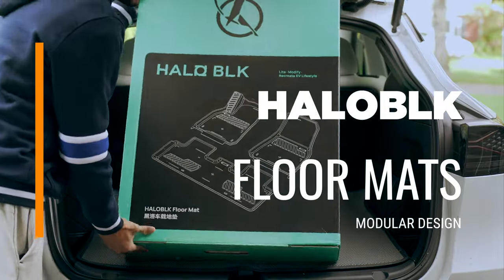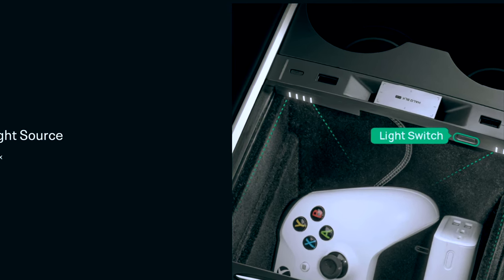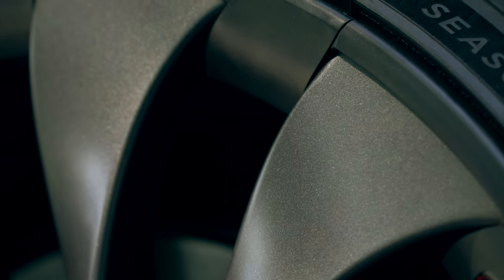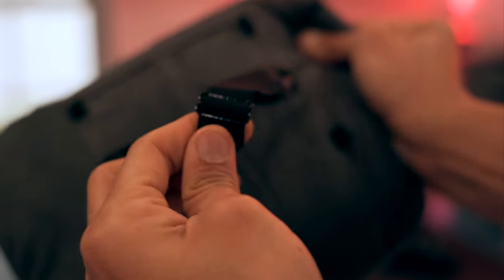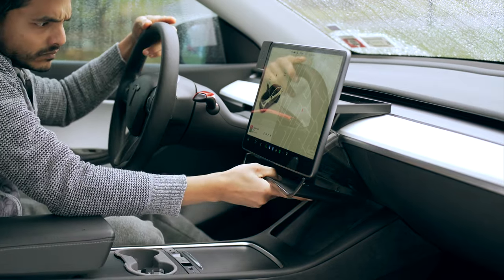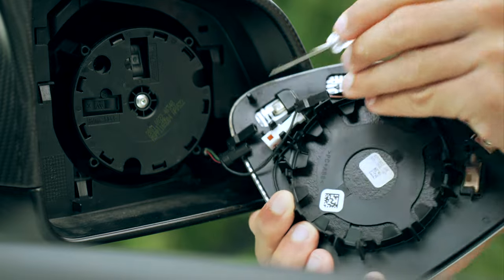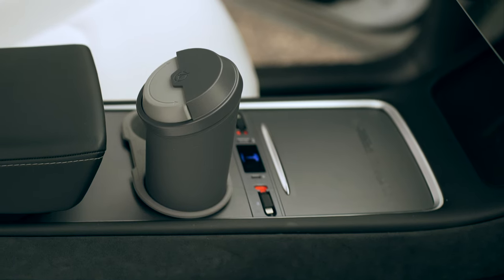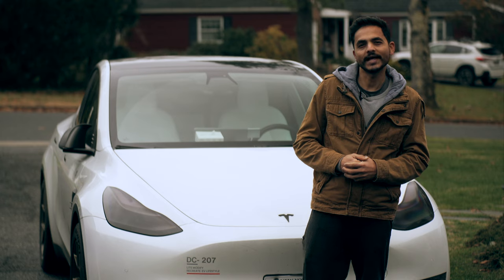2024 Tesla Model Y/3 Accessories For New Owners #2024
2024 Tesla Model Y/3 Accessories For New Owners #2024

If you are a new Tesla owner, you will be surprised at the number of brands that exist that make amazing accessories for a Tesla. Well I’m here to show 16 must have accessories if you are a new Tesla owner. Don’t go anywhere.

✅ CHAPTERS:
▶ 0:00 - INTRO
▶ 0:20 - FLOOR MATS
▶ 2:32 - RIM CASE
▶ 3:45 - DASH CUP HOLDER
▶ 4:17 - DASH STORAGE BOX
▶ 4:43 - HEADREST CUSHION
▶ 5:30 - FRIDGE
▶ 6:34 - UNDER SCREEN STORAGE
▶ 7:17 - MAGSAFE PHONE HOLDER
▶ 7:44 - WIDE ANGLE MIRRORS
▶ 8:43 - UNDER SEAT STORAGE
▶ 9:10 - DASH TRAY
▶ 9:35 - TRASH CAN
▶ 9:59 - CENTER LED WHEEL CAPS
▶ 10:26 - COIN ORGANIZER
▶ 10:43 - WINDSHIELD SUN SHADE